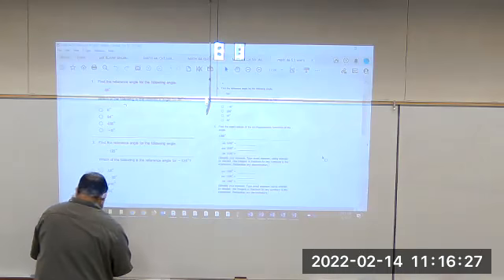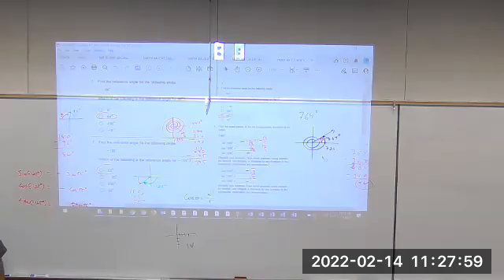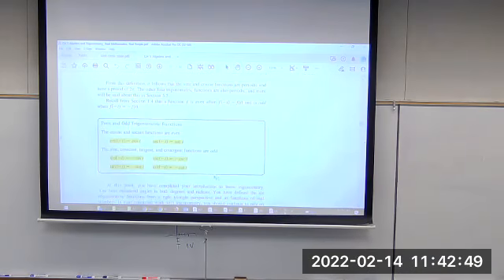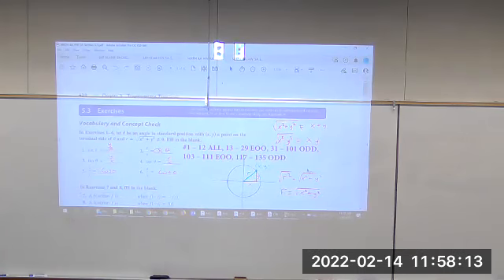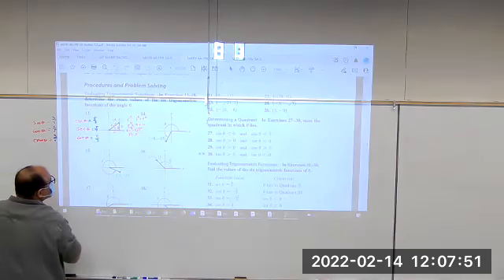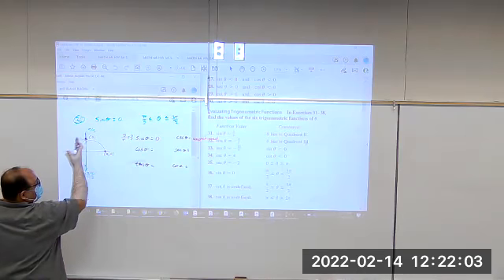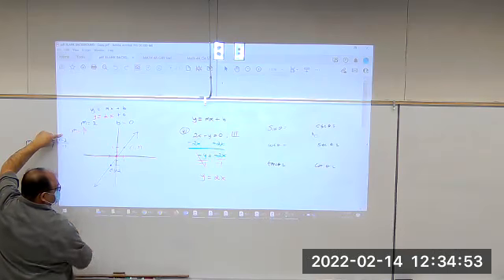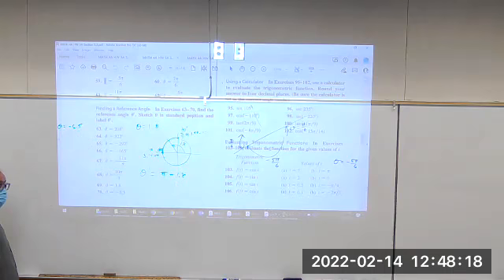2.14.22 Math 4A MW SP22